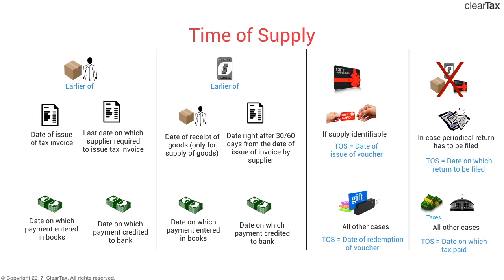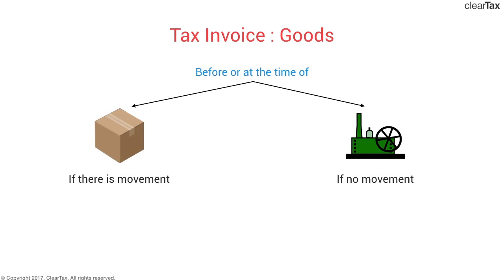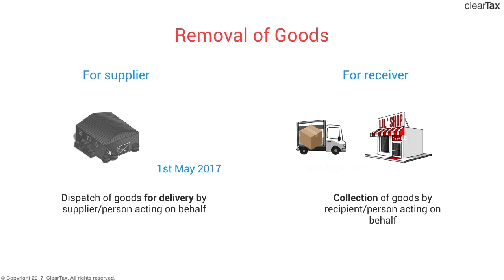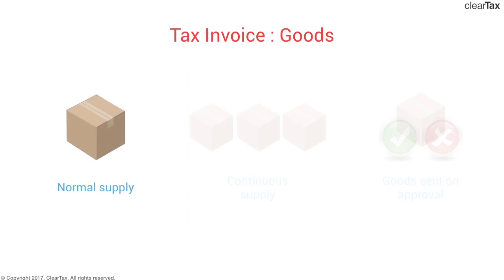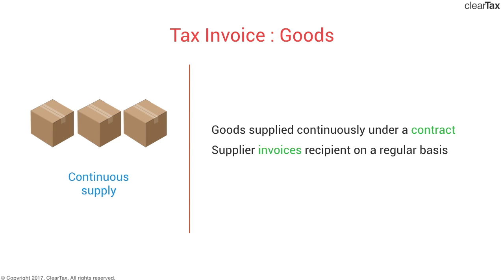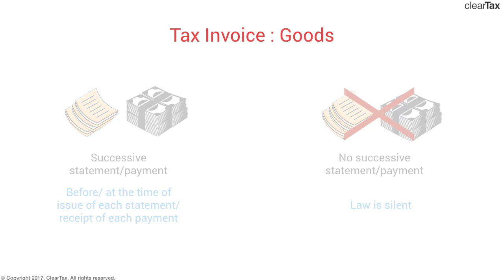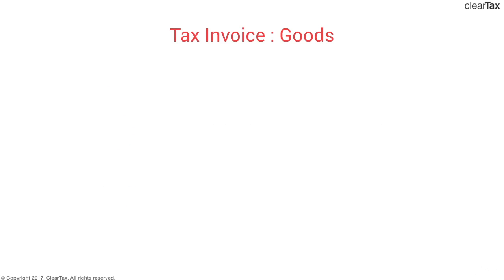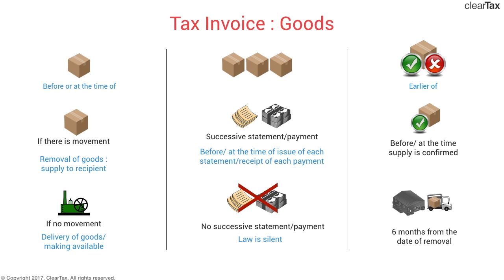121 ax invoice rules for last date of issue for supply of goods